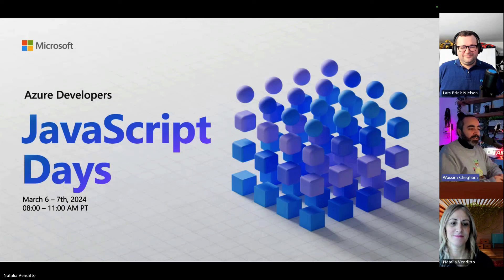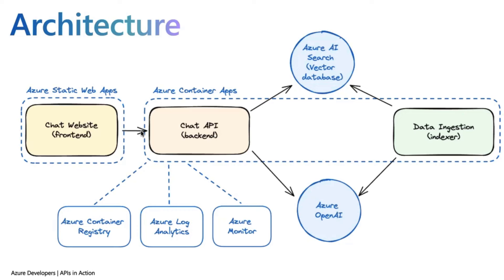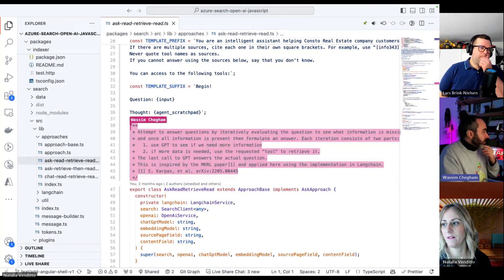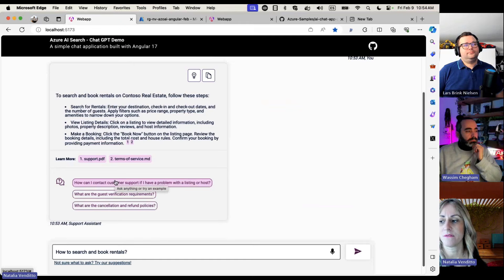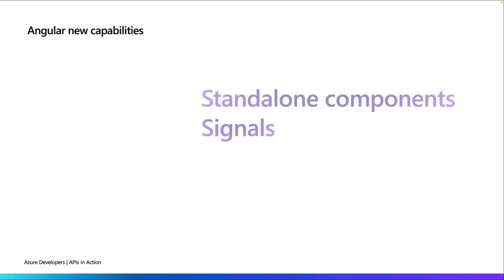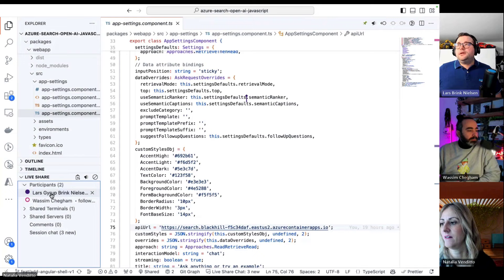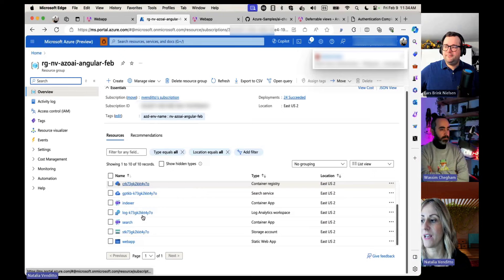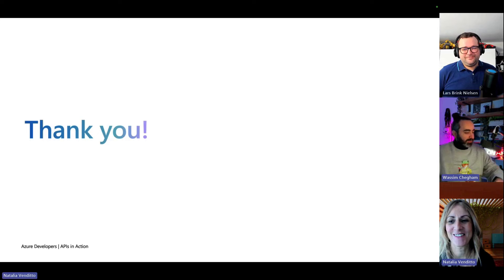Building a versatile RAG Pattern chat bot with Azure OpenAI, LangChain | JavaScript Dev Day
In this session we will walk you through the code of our popular JavaScript Azure OpenAI sample, from the backend services, to the frontend application, and even the schema that connects them seamlessly together: the Chat Application Protocol. Lars will also present the most cutting edge new features of Angular in its version 17, a favorite to build enterprise scale applications with!

Chapters:
00:06 Welcome and Intros
03:11 Follow along
03:45 What is Retrieval Augmented Generation (RAG)
05:59 Architecture
07:56 Code walk-through - Indexer Service
11:38 Code walk-through - Search Service
15:10 Chat application protocol
18:18 Application (Developer) Settings
22:06 Web Components
23:20 Code walk-through - The Angular Shell
41:11 Deploying with Azure Developer CLI
44:40 Learn more
45:00 Wrap

Featuring: Wassim Chegham, Senior Software Engineer JavaScript Developer Advocacy; Natalia Venditto, Principal Product Owner JavaScript E2E DevEx; Lars Gyrup Brink Nielsen, Microsoft MVP